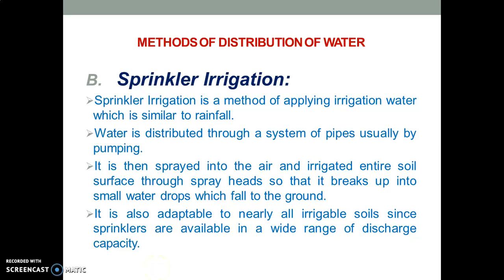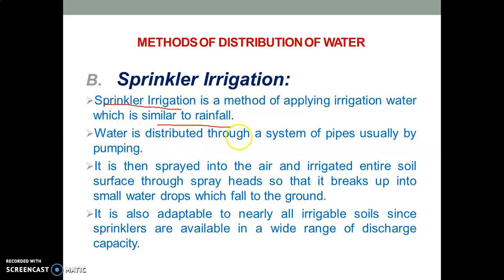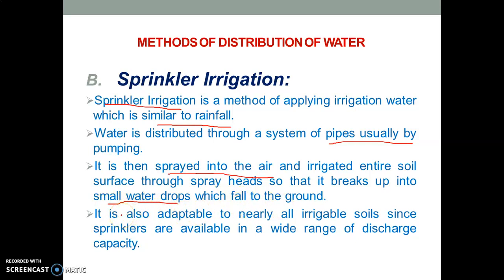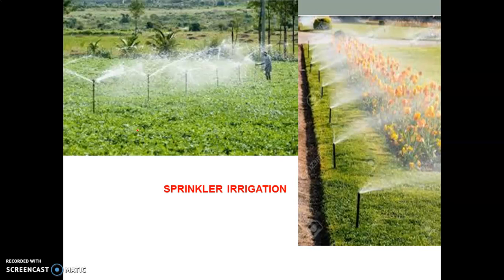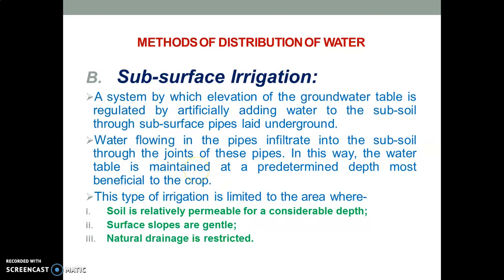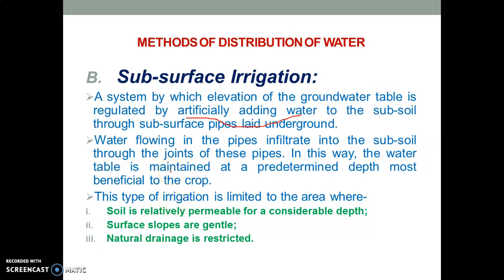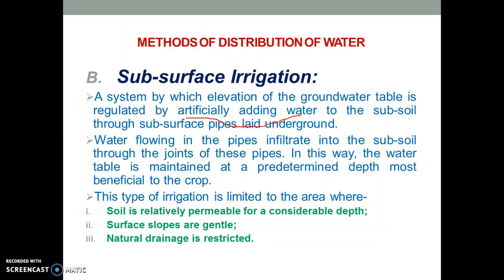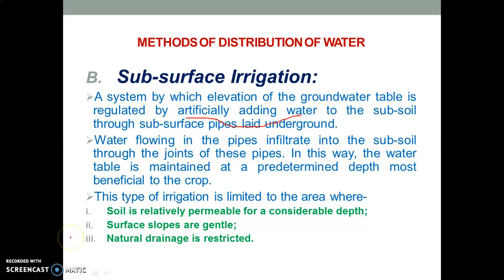Module 1 Lecture 05 - Methods of Distribution of Water Part 2